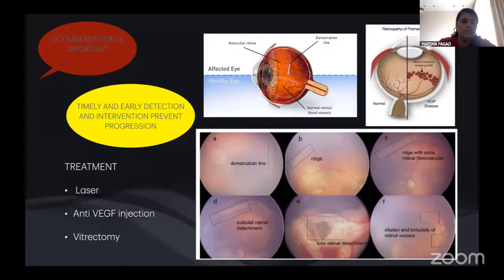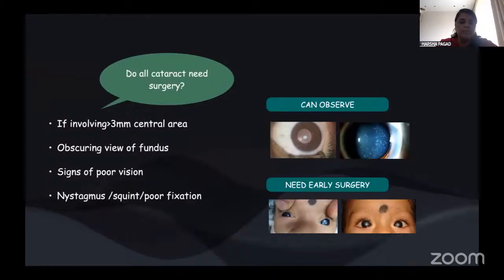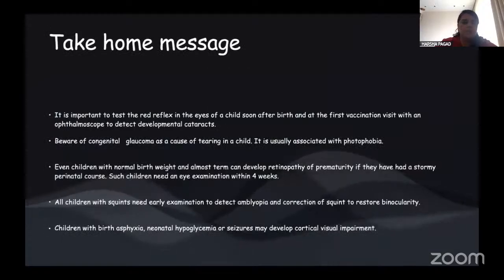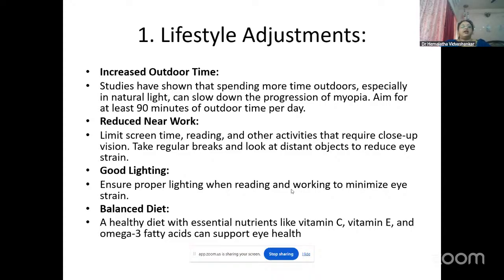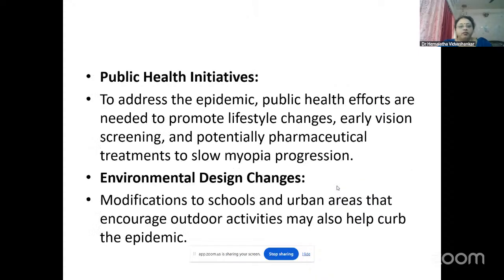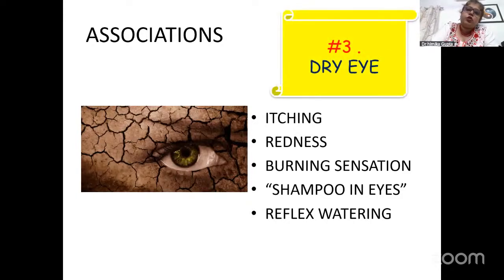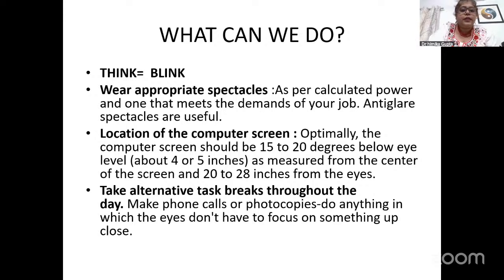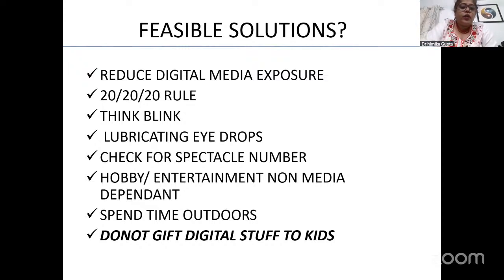Masterclass - Paediatric Ophthalmology - Old and New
Common Eye Problems in Children - Dr Harsha Pagad, Consultant - Paediatric Ophthalmology
Myopia - the current epidemic - Dr Hemlatha VidyashankarBoipai, Consultant - Paediatric Ophthalmology
Glasses, Eye Drops and Newer Techniques of Myopia Control - Dr Neepa Thacker, Senior Consultant - Paediatric Ophthalmology
Digital Eye Strain - The Universal Cause of Headache- Dr Himika Gupta, Consultant - Paediatric Ophthalmology
Vote of thanks